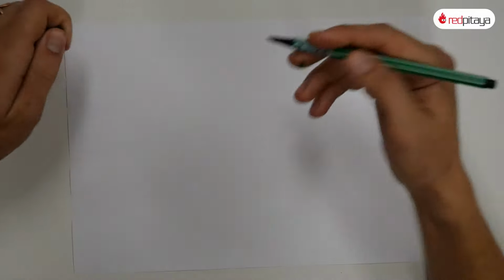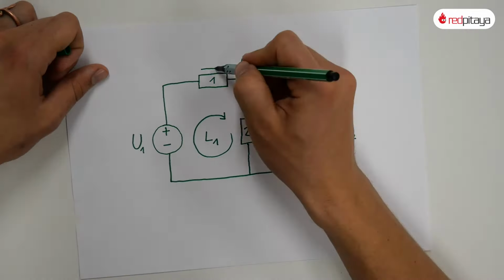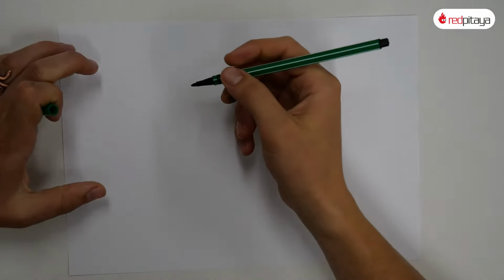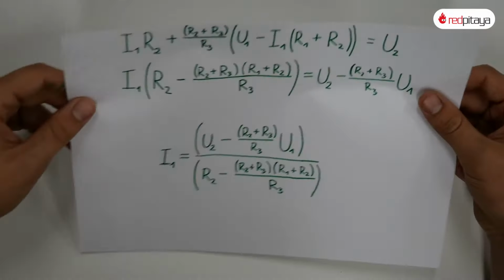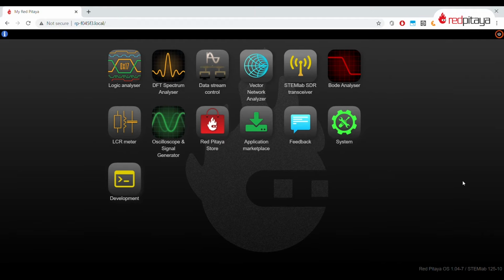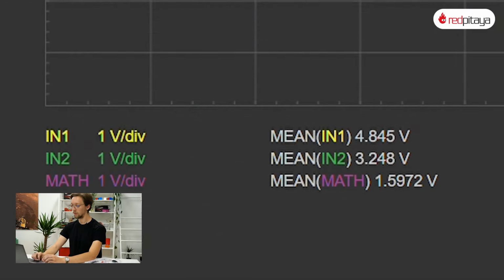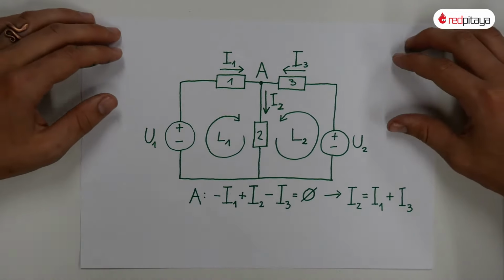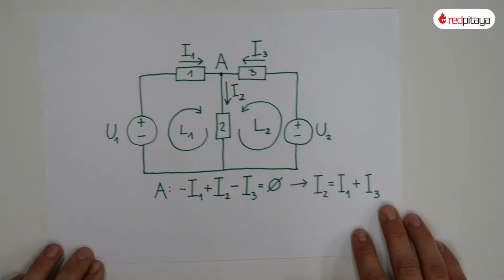Red Pitaya Knowledge Base - Circuits and electronics lesson 6: Superposition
Because we know that you’ve more than likely had enough of all the OpAmps and filters and OpAmp filters and such, we will be taking a break from all those fancy circuits and components, and focusing on the basics. We will take a look at a trick, that can be used with linear circuits with multiple voltages or signal sources, the superposition.

For this activity, you will need Red Pitaya, a couple of probes, and resistors.

This video is a part of the Smart4All innovation project. Prepared and filmed by Red Pitaya & Institute 404 (Zavod 404,